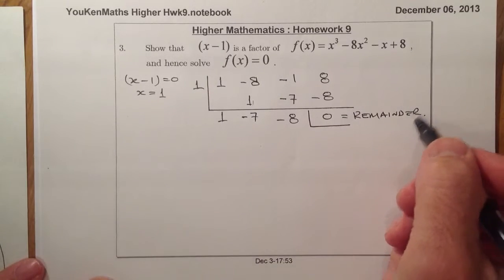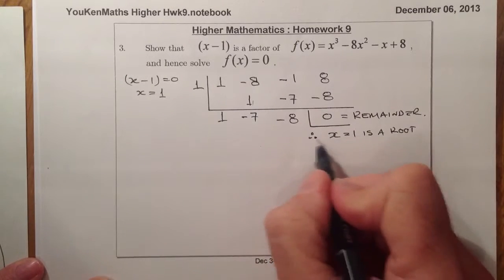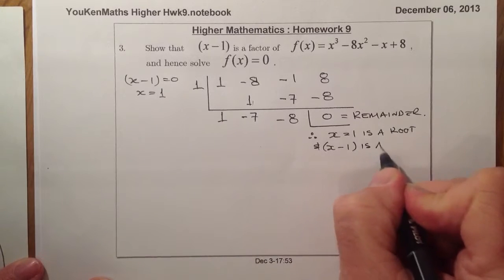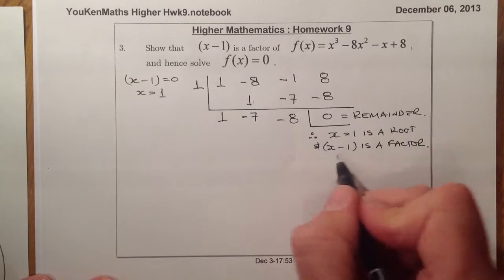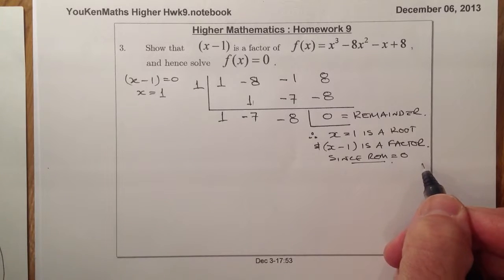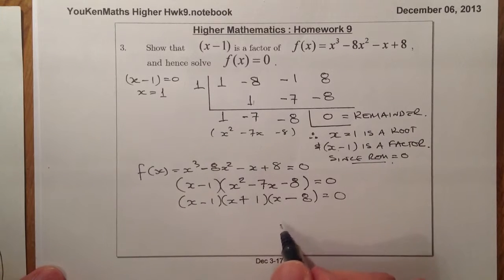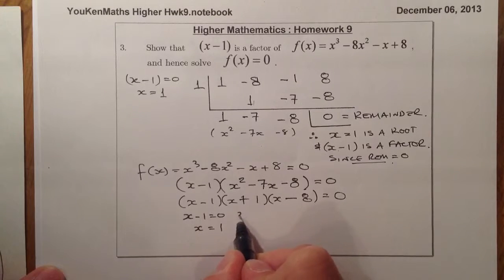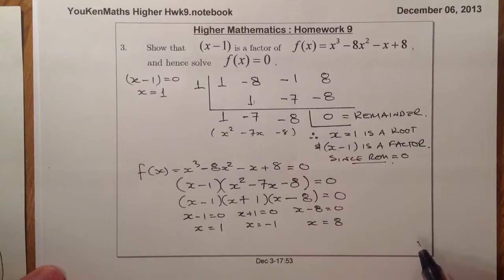Higher Hwk9 Q3 Polynomials Factorise and Solve